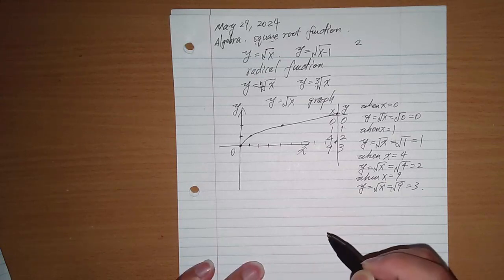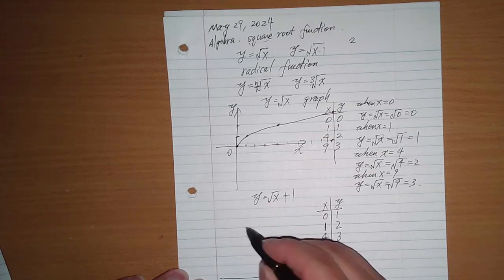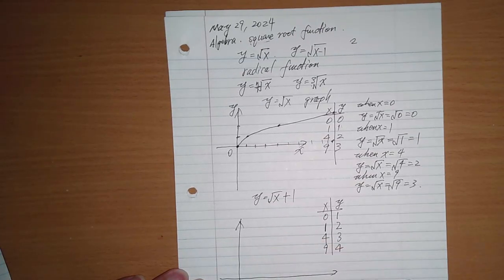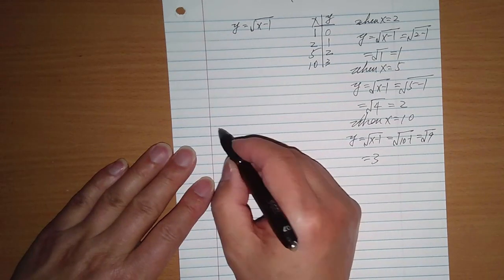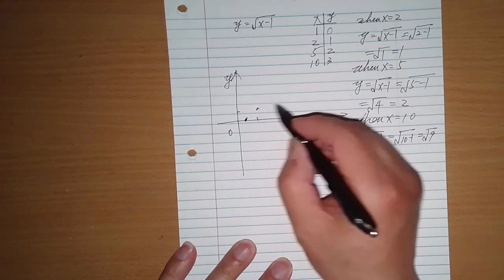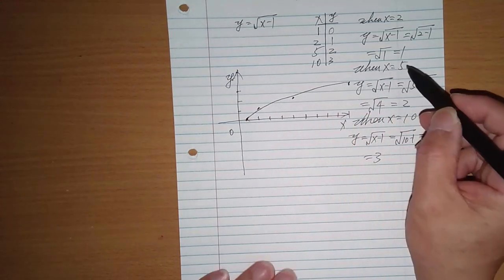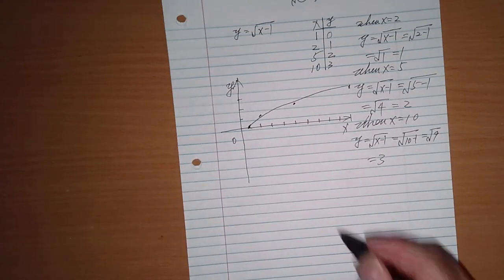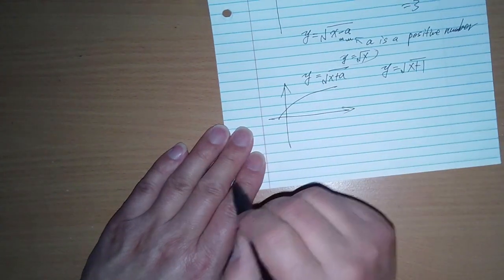Algebra Square Root Function 20240529 6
Square root function graphing